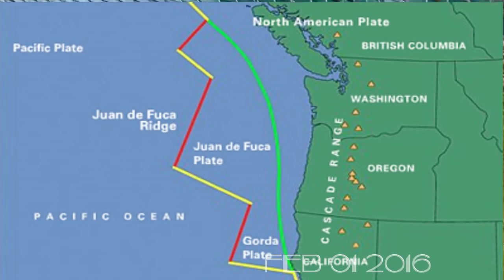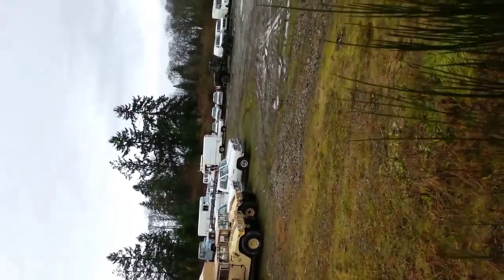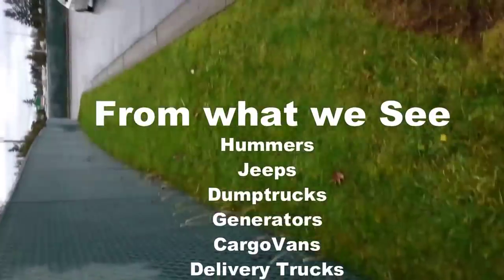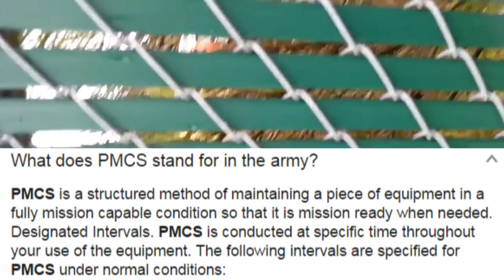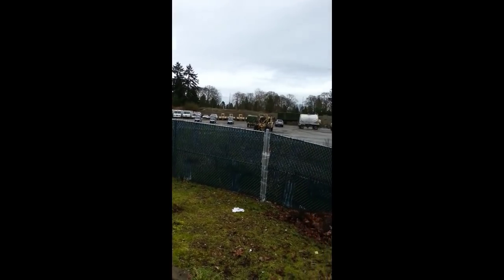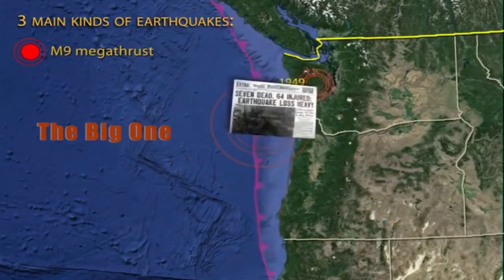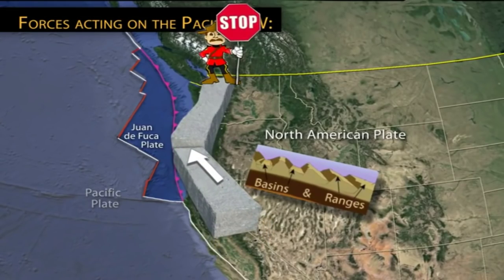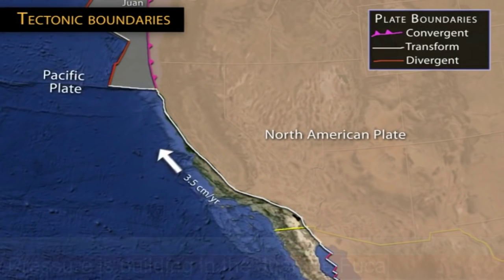Cascadia Subduction Zone Earthquake Warning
Visual presentation that attempts to warn of an impending Solar episode that may directly affect the Global Seismic Network.